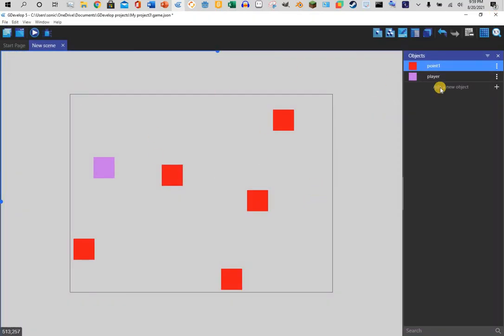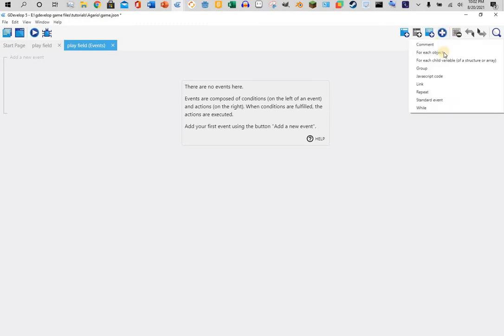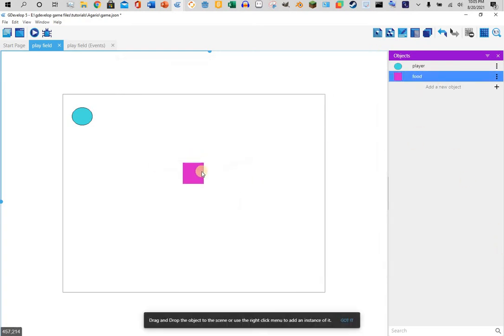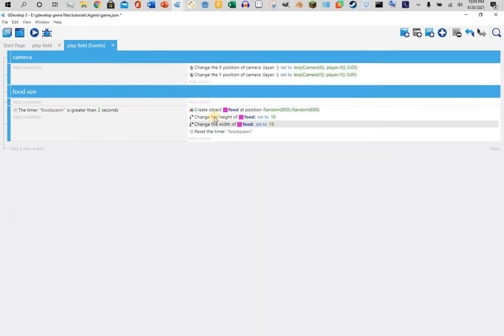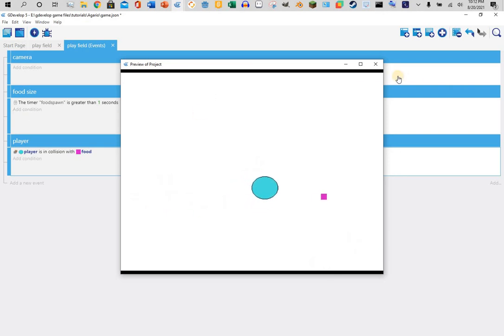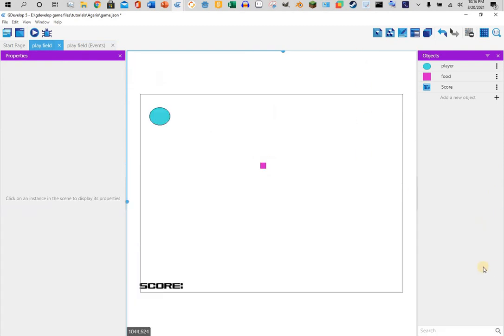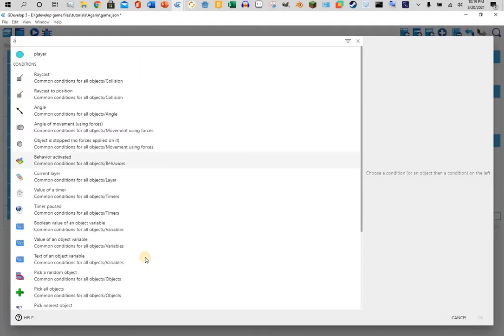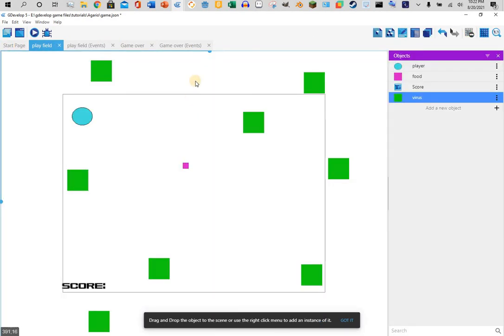Gdevelop Agario clone tutorial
In this video, I show you how to make an agario style game.